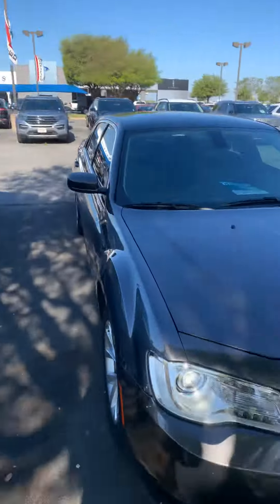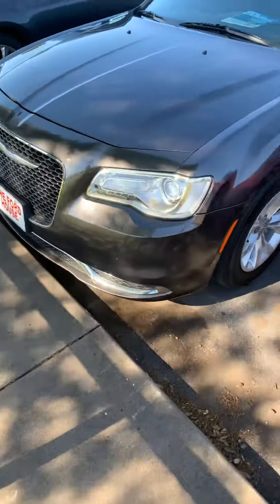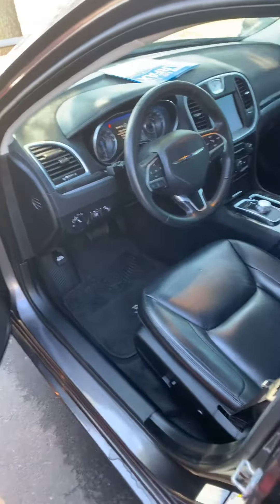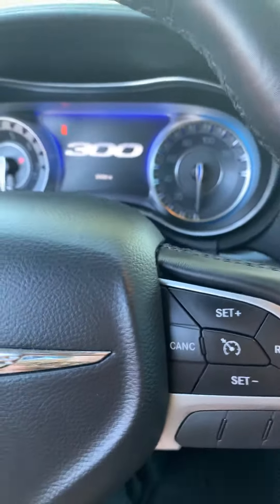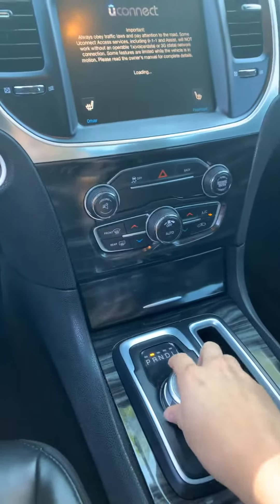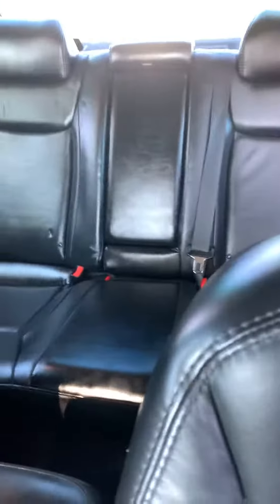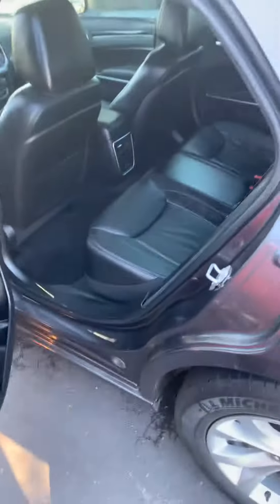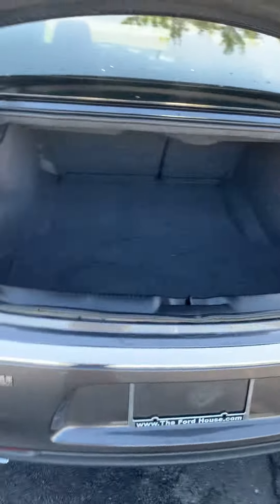2017 Chrysler 300